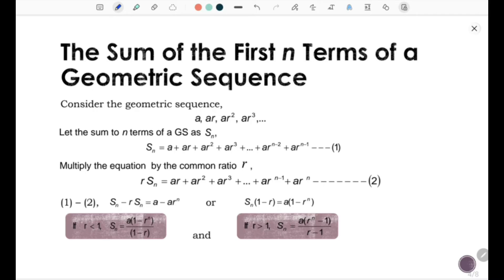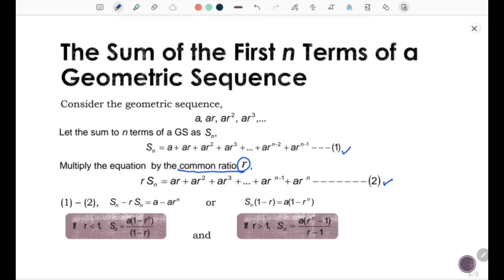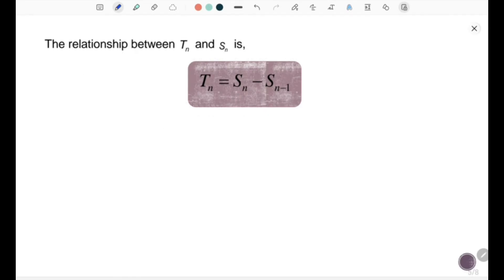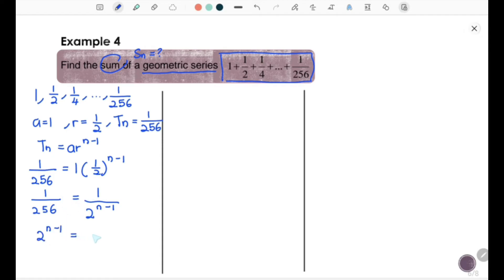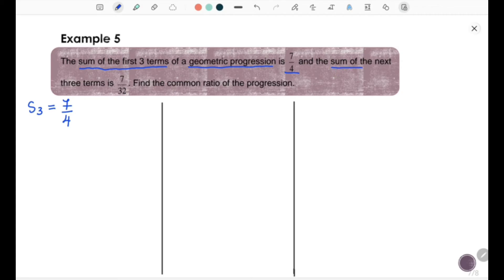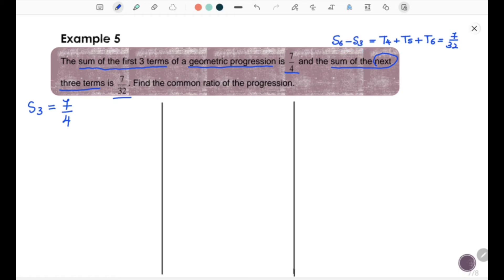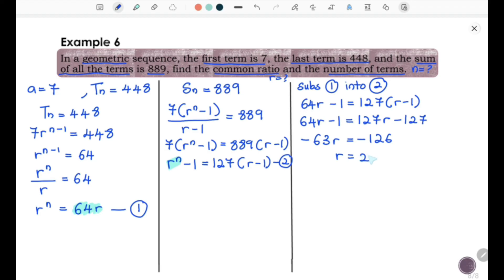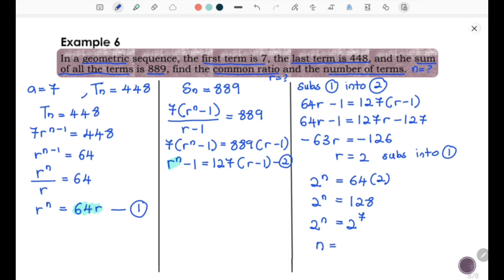AM015 CHAPTER 6 (LECTURE 2 OF 3) PART 2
SEQUENCES & SERIES